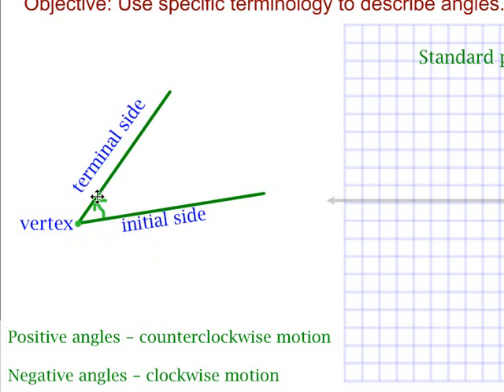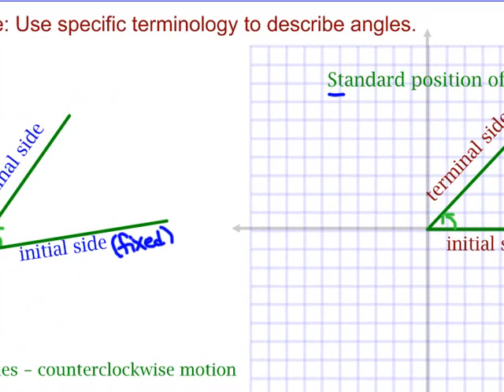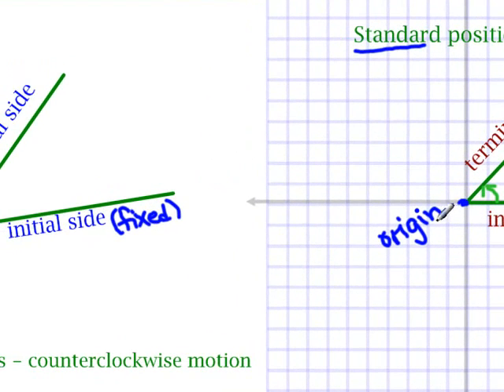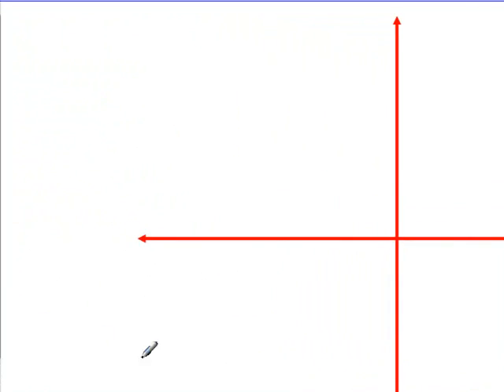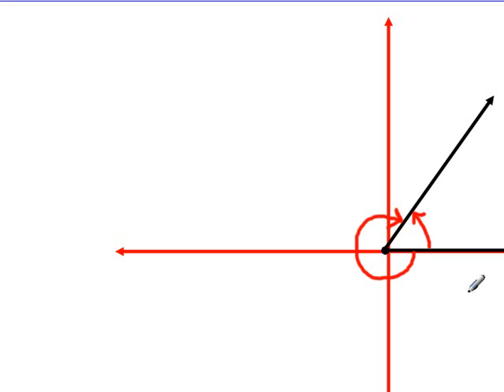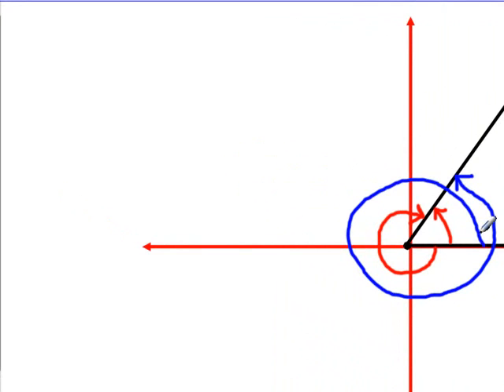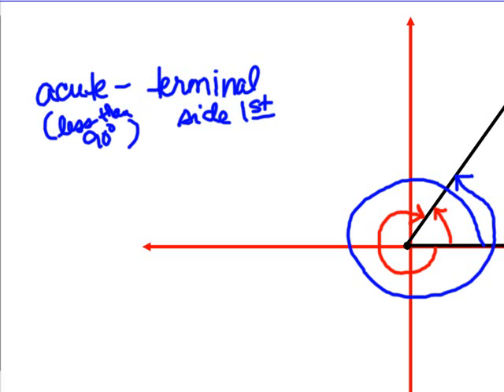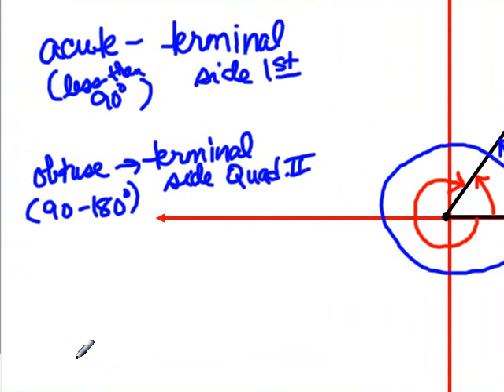Math 1113 Section 6.1 Angle Terminology